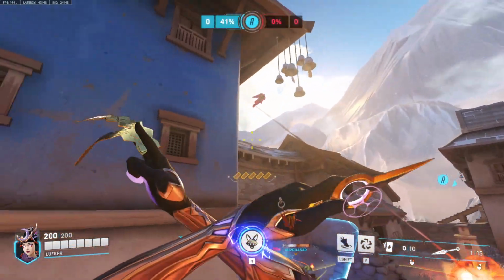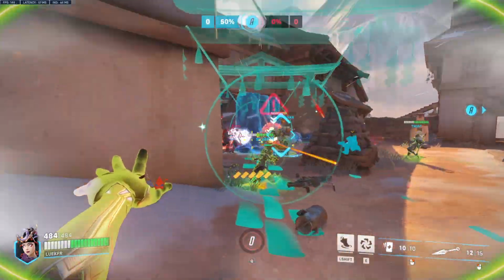OVERWATCH 2: HOW TO MASTER KIRIKO (SEASON 4)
How strong do you think Kiriko will be this upcoming season? Personally I think no matter what she'll always be a viable pick simply due to her consistent healing output and survivability, but it'll be interesting to see the way Lifeweaver fits in now.